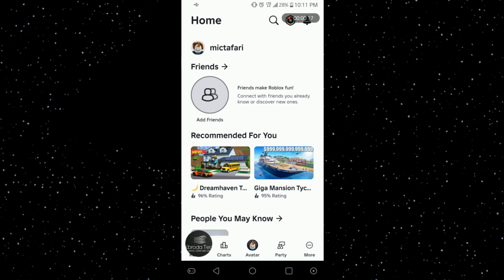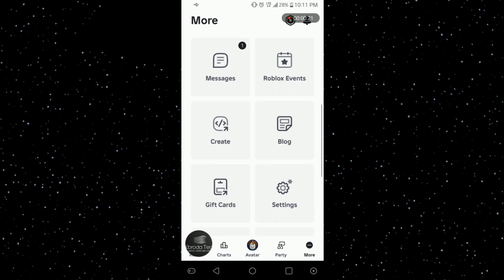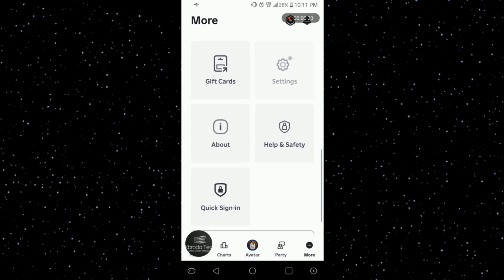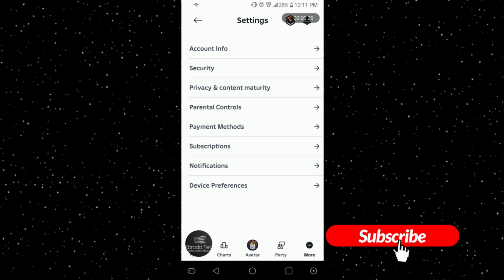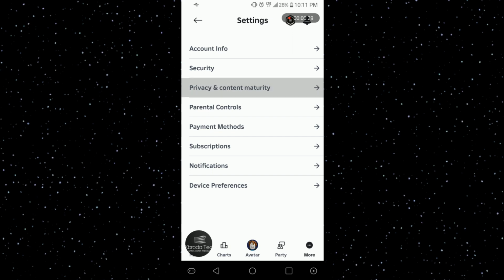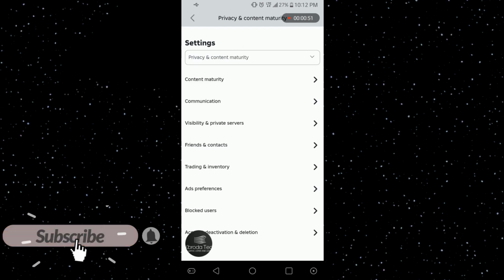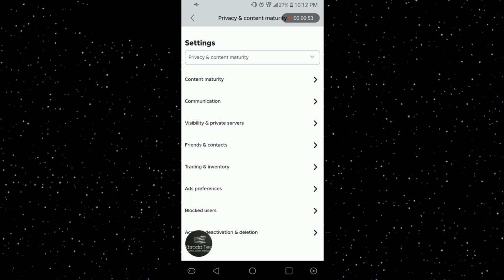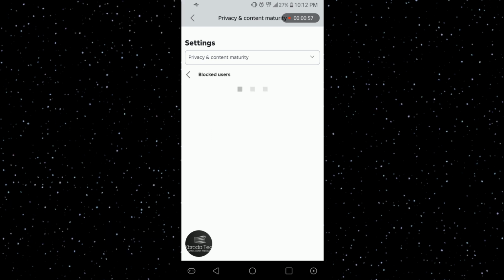How To Find Blocked Friends On Roblox - Unblock Them From List Too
In this informative tutorial, we will show you How To Find Blocked Friends On Roblox in 2025 and how to unblock them from your list. If you've accidentally blocked friends or want to reconnect with players, this video will guide you through the steps to locate your blocked friends and remove them from your blocked list.

What You’ll Learn:
Step-by-step instructions for finding your blocked friends on Roblox.
How to unblock friends and restore your connections.
Tips for managing your friend list effectively to enhance your gaming experience.

By the end of this video, you'll have all the tools you need to find and unblock friends on Roblox.